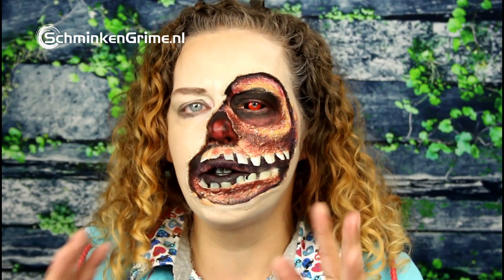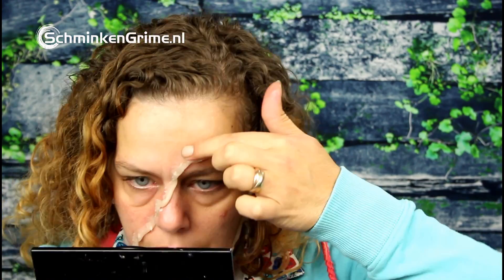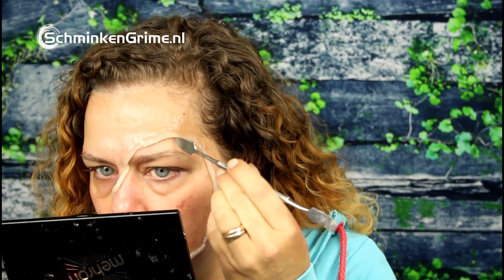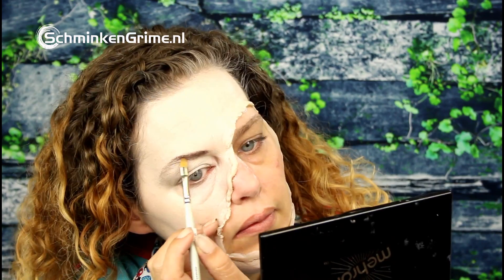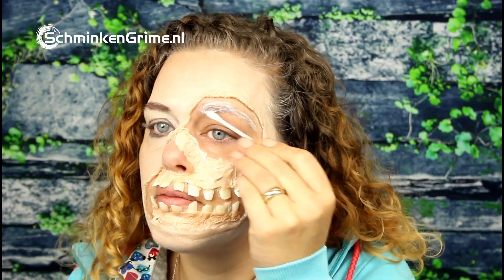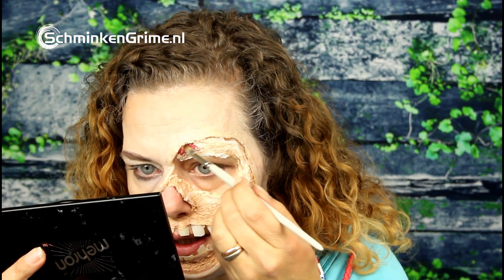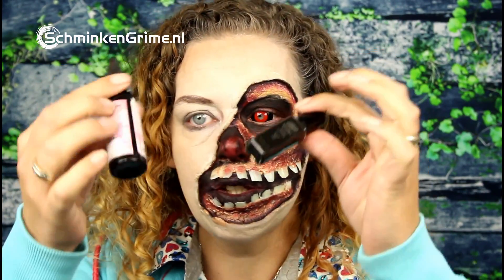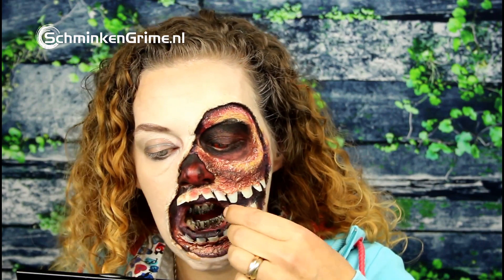Half Face Zombie | Halloween Look | FX Makeup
Half face zombie? Half face Skull? Half face demon? I have still not made up my mind wich one it is. But, making this half face makeup was absolutely a lot of fun. A perfect look for Halloween :). If you like the video don't forget to give it the thumbs up and if you don't want to miss any of the Halloween looks we upload this week don't forget to hit that subscribe button.

▷ Have you seen my our on skin FX Makeup video's?